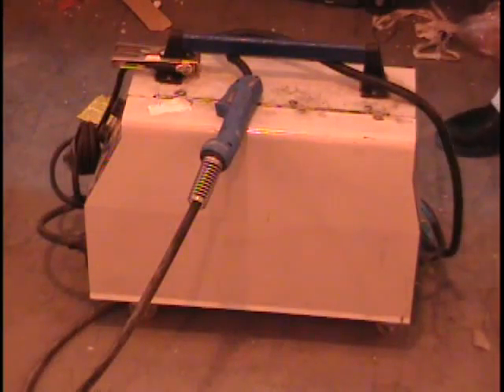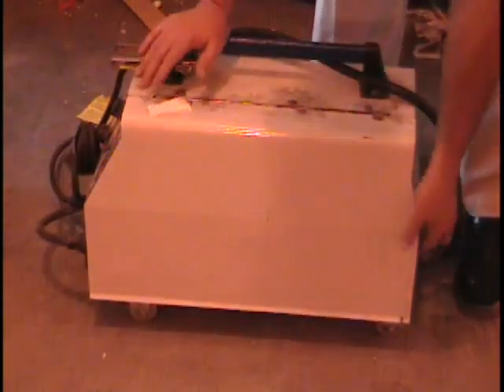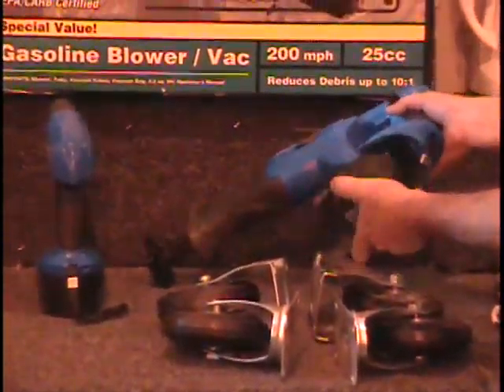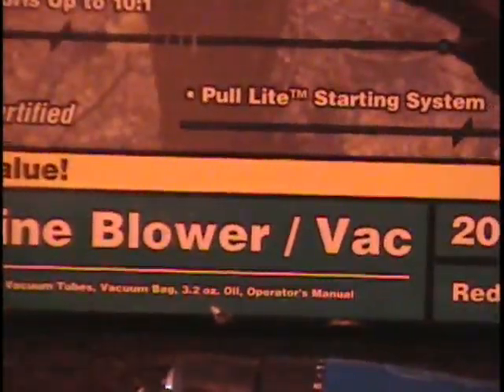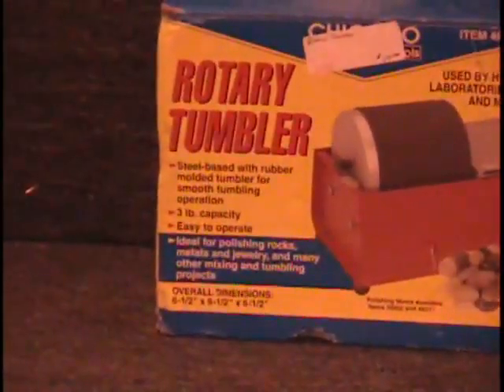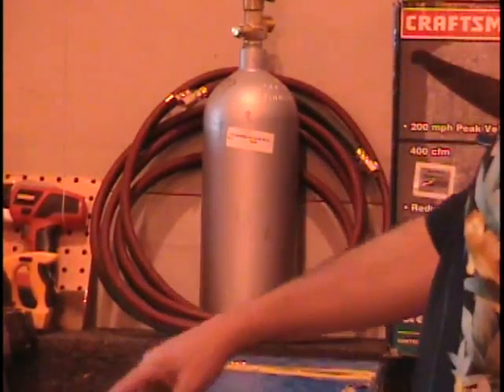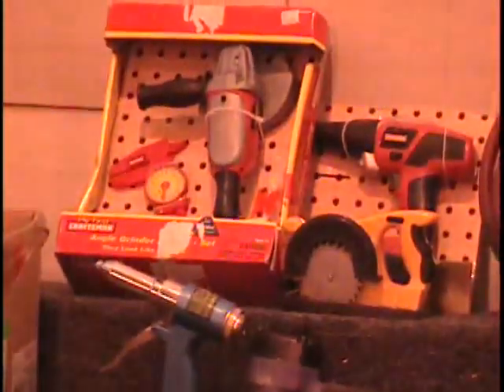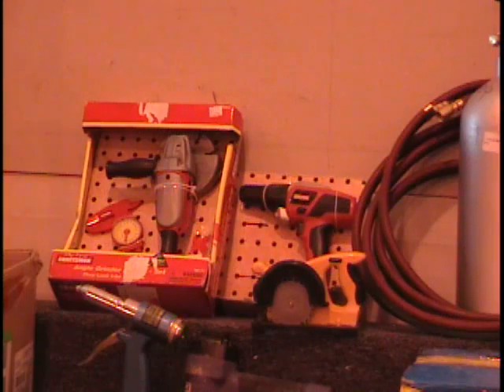Nov 9 Table #3